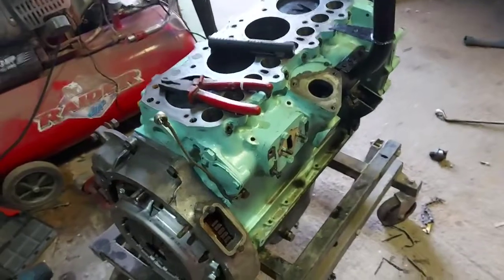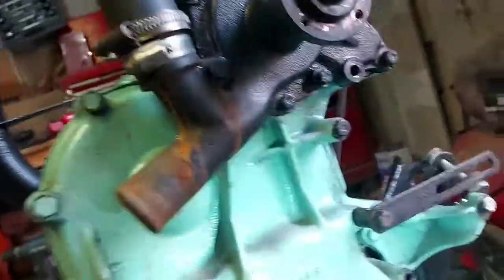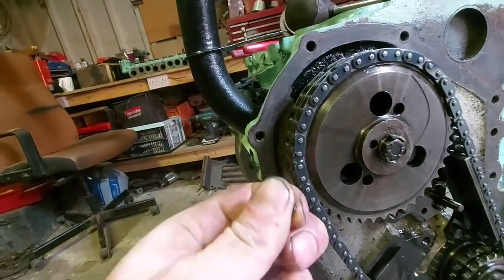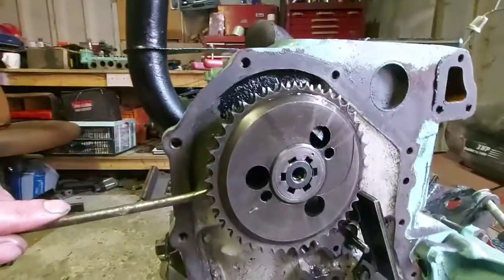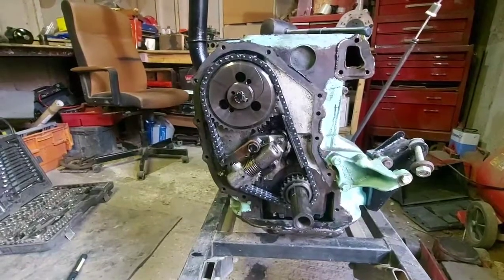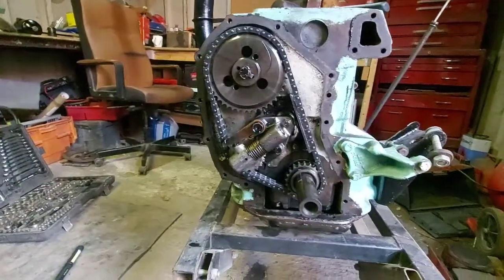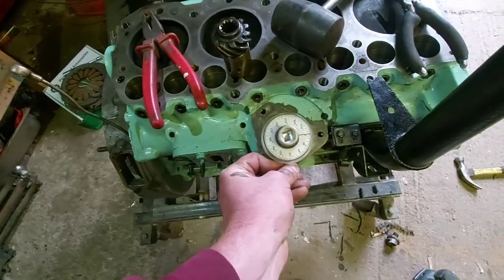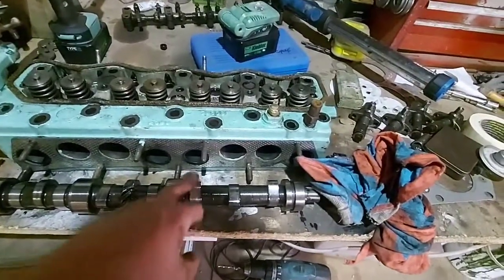land rover series 3 2 1/4 diesel build part 8. removing the camshaft